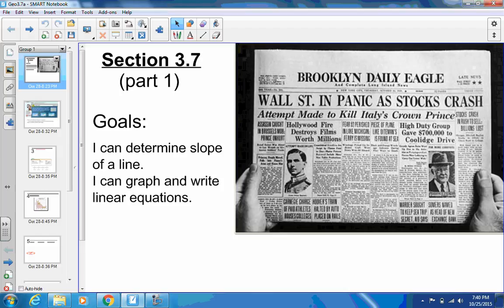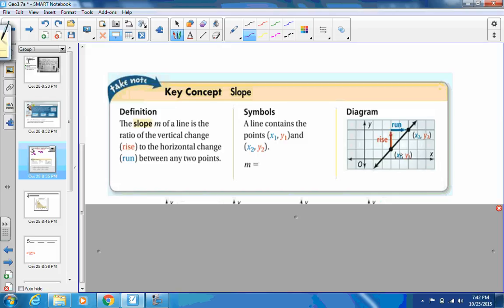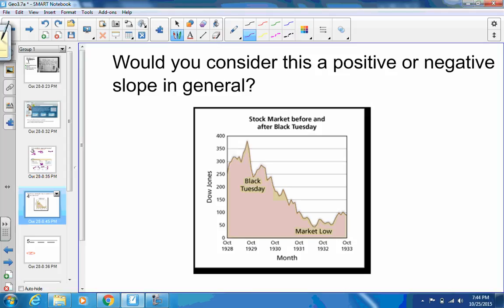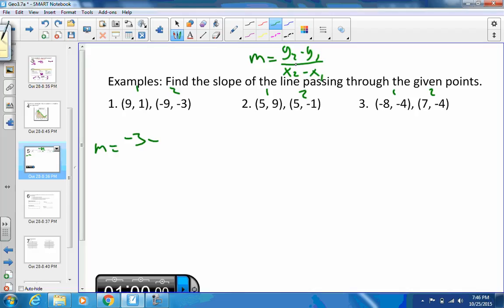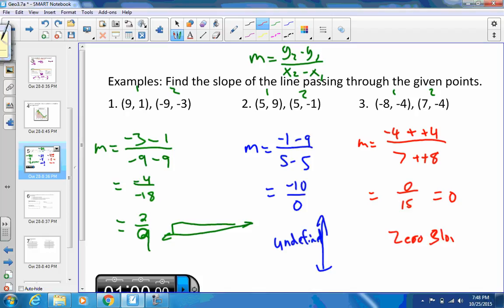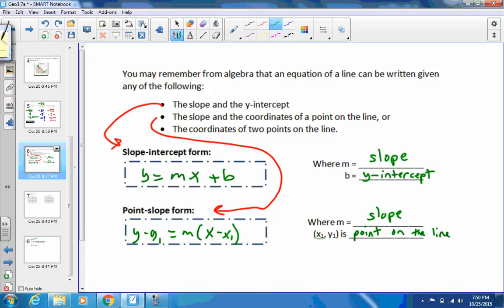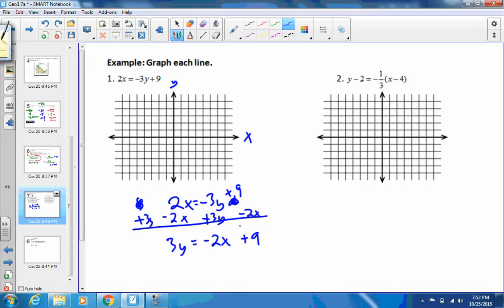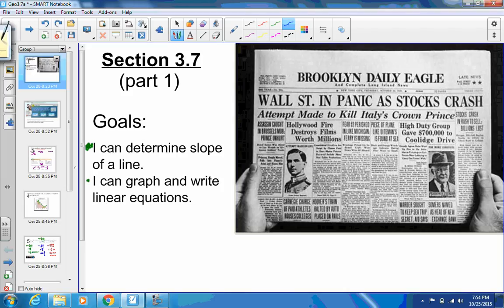Geovideo3.7a: Equations of Lines